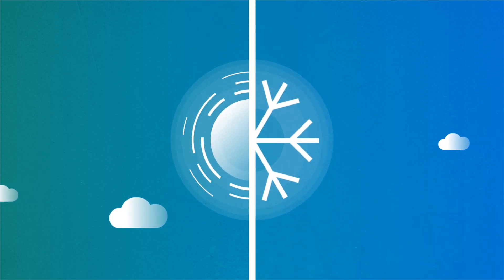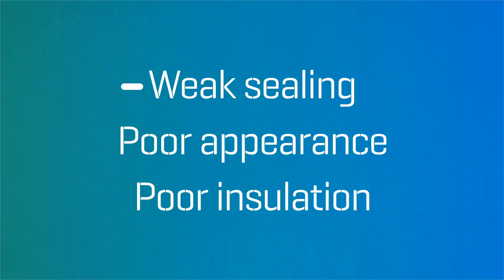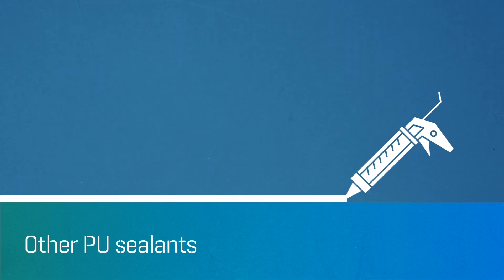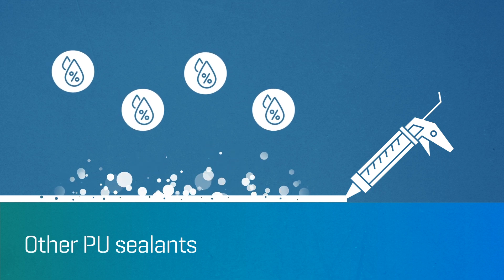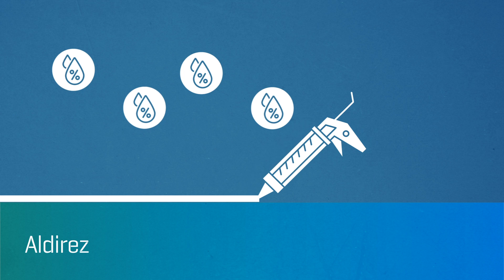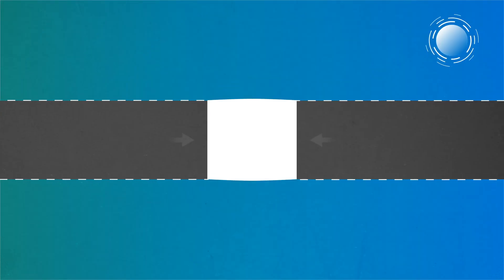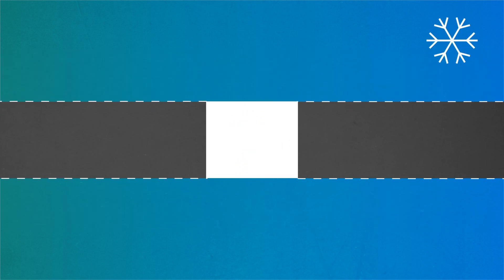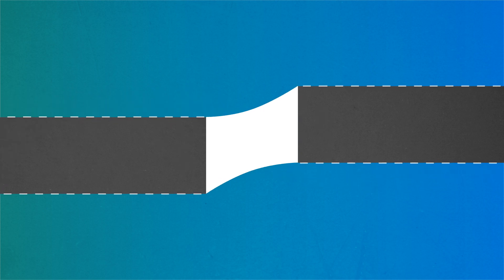Aldirez BH - Polyurethane sealant technology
Aldirez BH is an Aldimine technology, designed to enhance the elasticity and stability of sealants. In high-build polyurethane systems it scales new heights. It facilitates thermal and structural movement, flexing to meet multiple challenges across multiple industries.